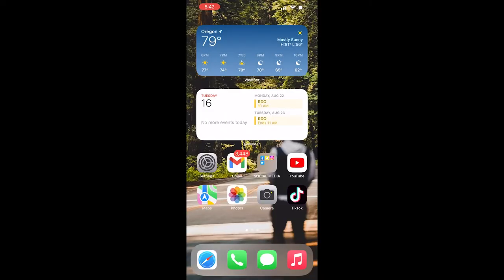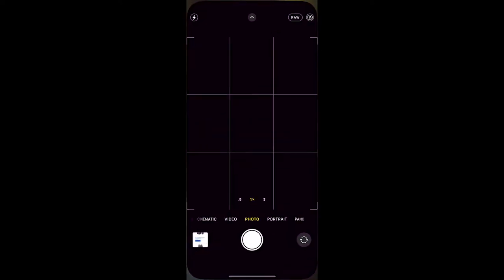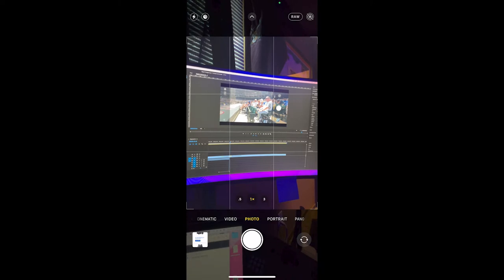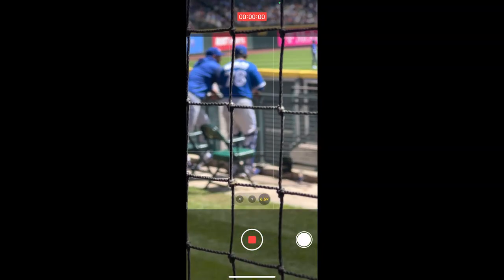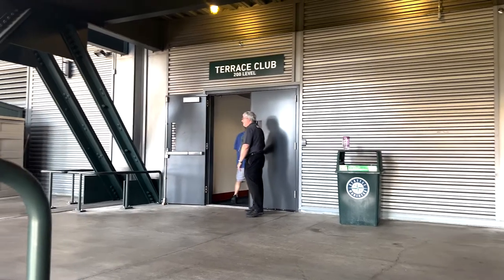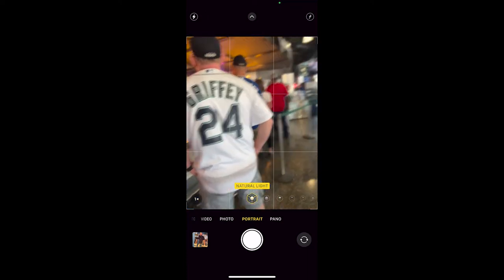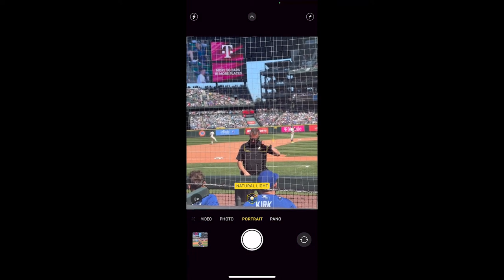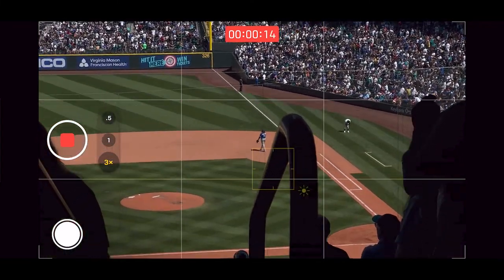Rippin' Bangers Ep 2 ~ iPhone Edition ~ T- Mobile Park, Seattle